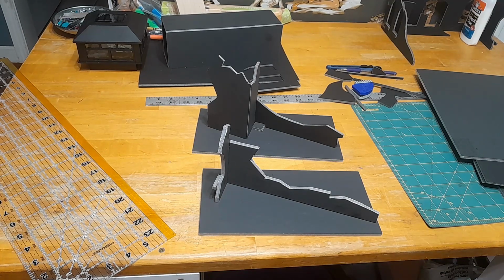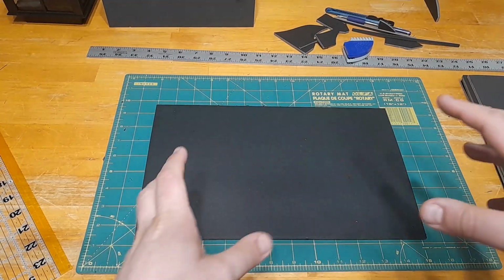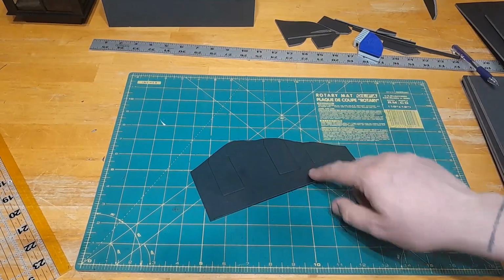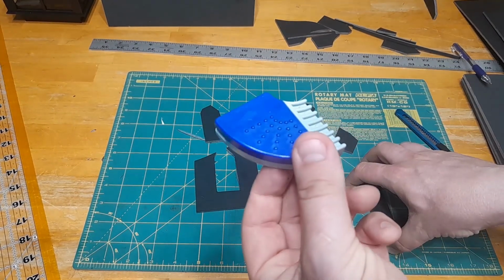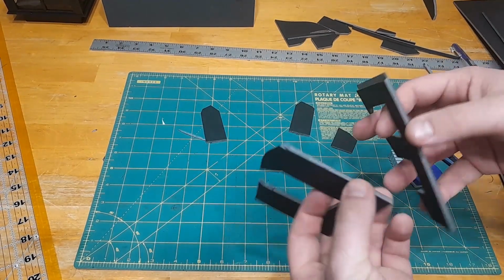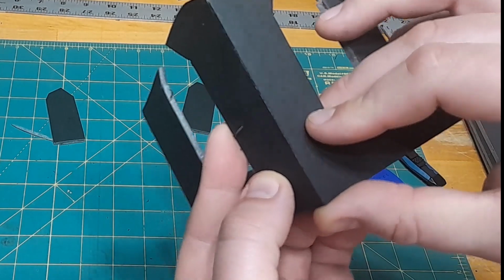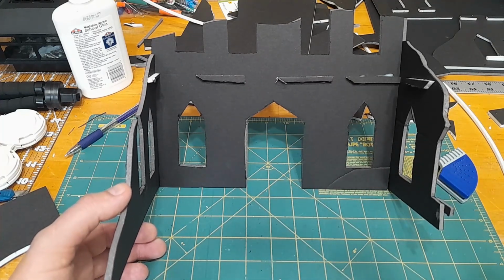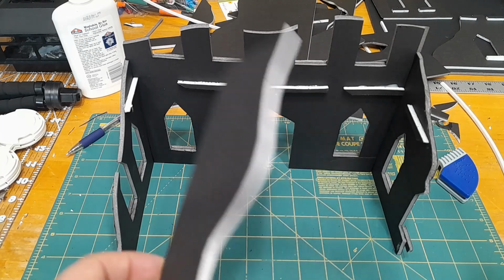A cheap and simple terrain set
Going into the 10th edition of Warhammer 40k, I find myself in need of a full set of tabletop terrain before I can start playing again. This video is about how I put together a relatively simple and cheap set of ruins to cover a game table in preparation for that first game.

We will add more details to these pieces in the future and then begin adding new pieces to the collection. Check out my video about the easy DIY game table that I'll be using these on if you need some inspiration for such a project, and subscribe to see more budget friendly wargaming crafts in the future!

Having some old skills but little in the way of terrain and tools, I will be building up a collection over time and trying to show you how to make budget-friendly sci-fi terrain that looks good for your games of Warhammer 40k, Necromunda, Kill Team, Star Wars Legion, or whatever it is that you happen to play.